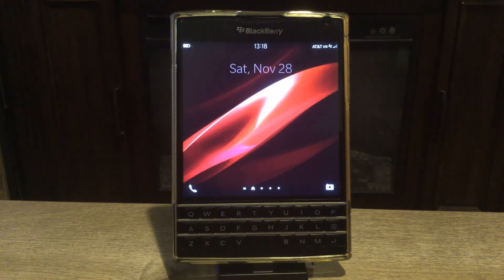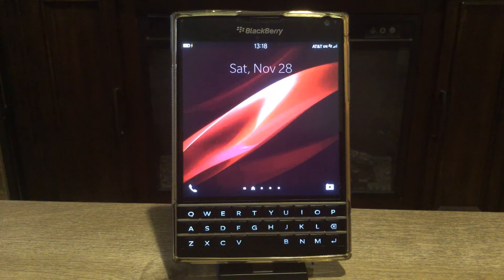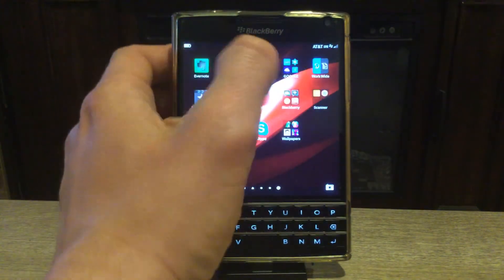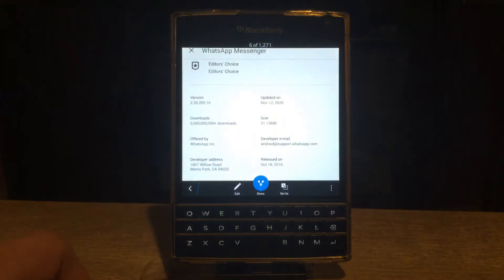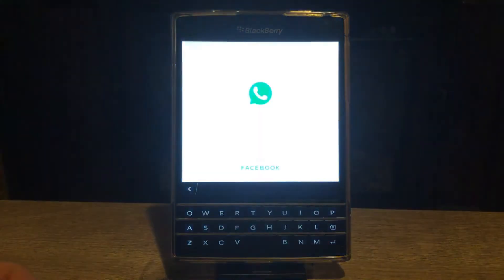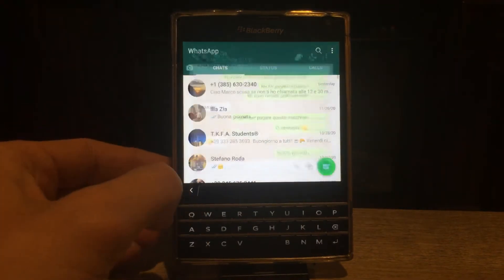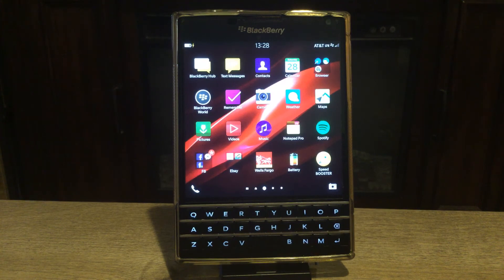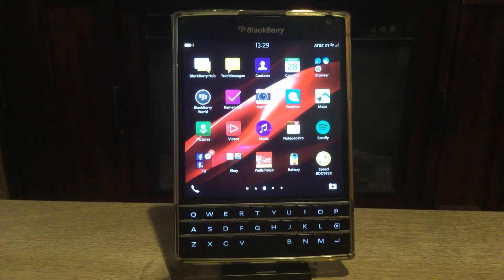BlackBerry Passport whatsapp 2020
How to install properly WhatsApp on your passport:

Hi Guys! Yesterday Whatsaspp on my passport shut down, the latest version was required so I tried to download unfortunately as we know because of lack of android support wasn’t able to update! So no Whatsaspp anymore on my beloved passport? It’s essential for my business and personal use.
So you don’t have to desperate I got a solution after 6 hours of leaning.
Here the process:
1) Remove your existing app from your phone then restart the device.
2) Install the fixer from Blackberry World
3) open Fixer, you don’t need to pay leave it in the way it is
4) install version I attached on pictures from play store
5) restart your phone, 💥 Whatsaspp latest version on your Passport!!
You can even back up your chat, before I got error all time and new features!
Don’t give up your passport it still has so much to do with you!